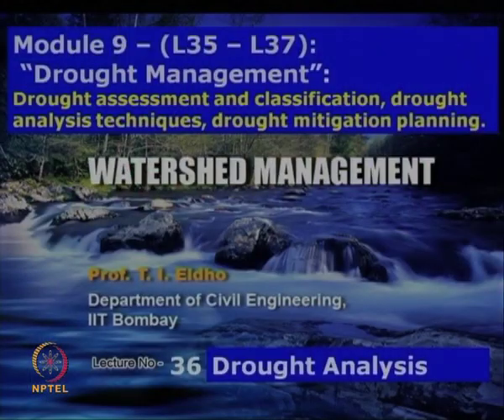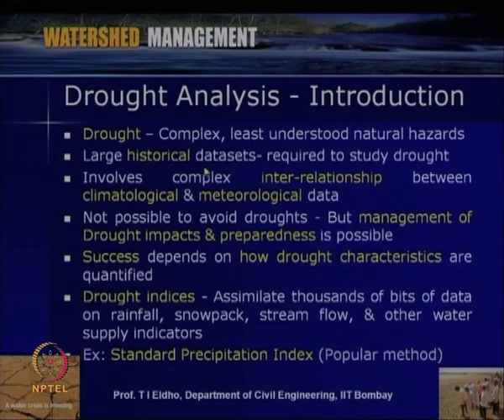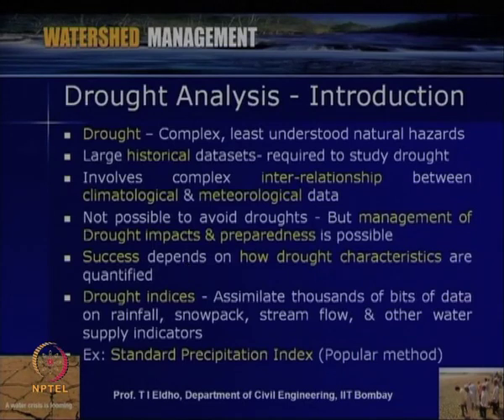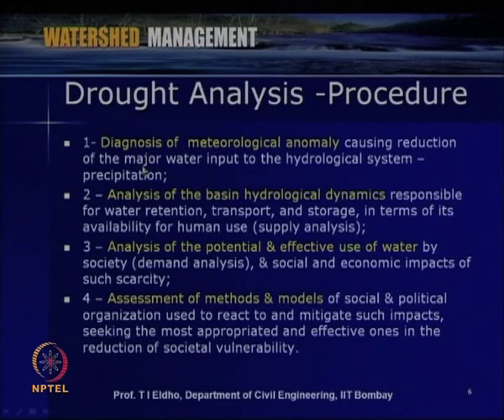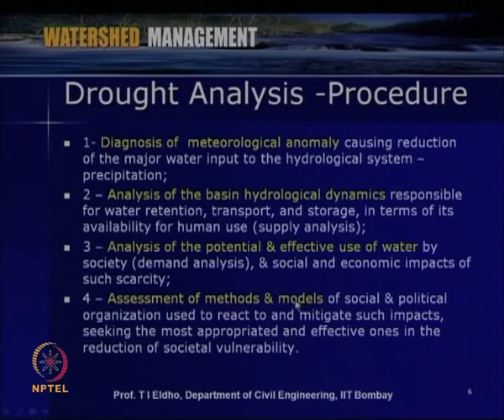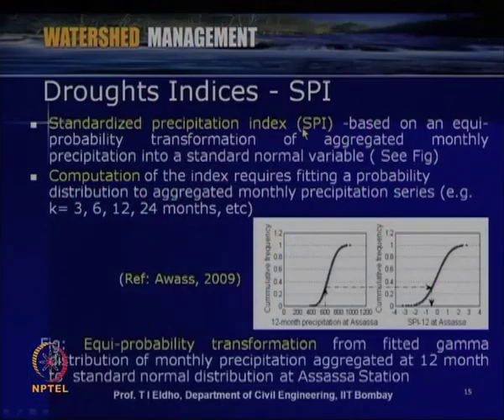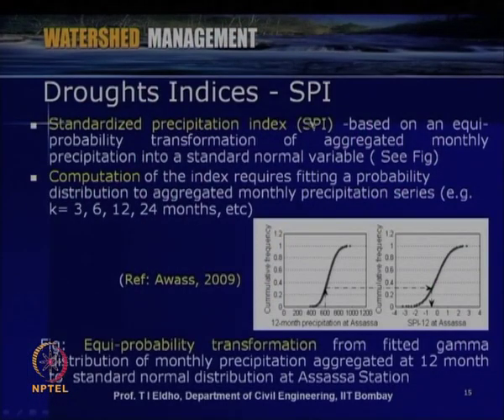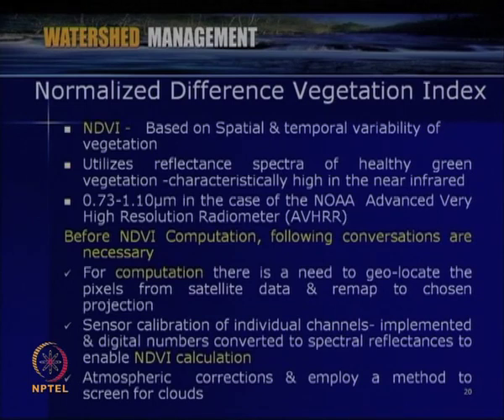Mod-09 Lec-36 Drought Analysis